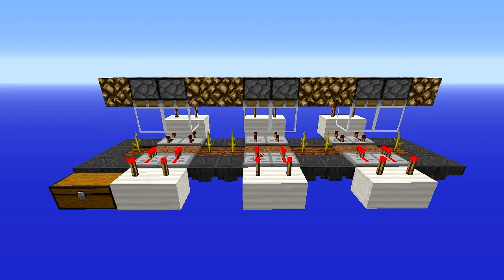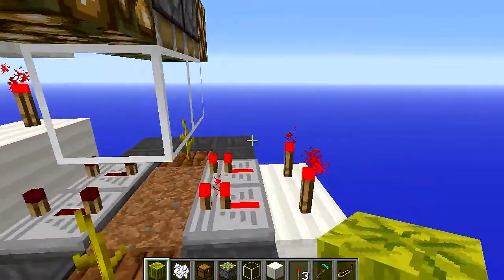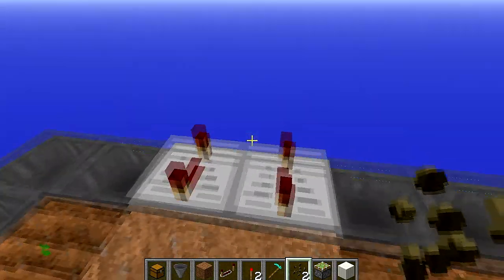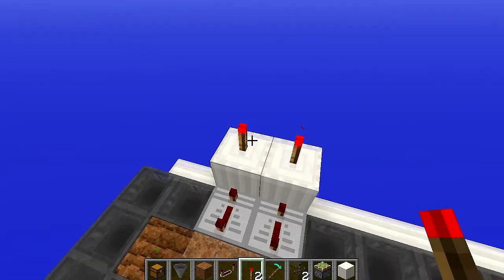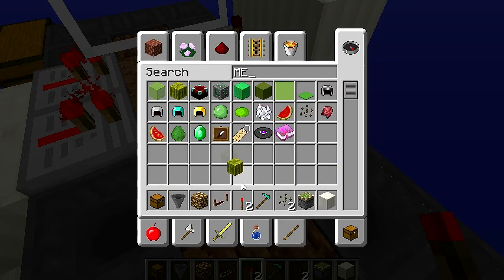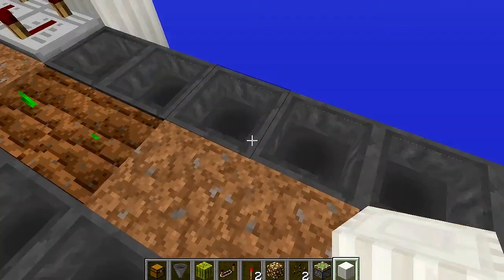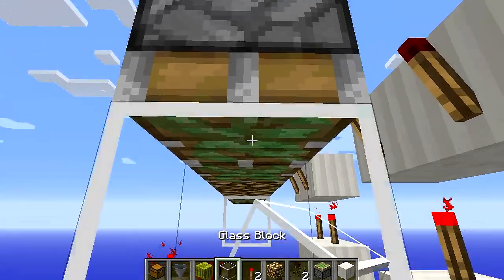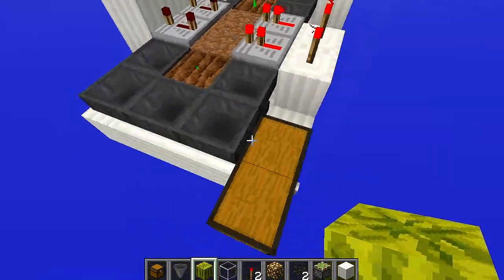Fully Automatic Melon Farm - Minecraft Tutorial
100% Fully Automatic Minecraft Melon Farm .Redstone.Enjoy!

Also check out where I built this in my 1rd World  survival map: